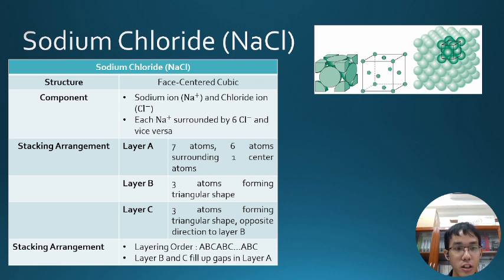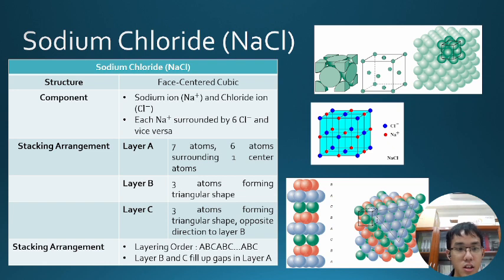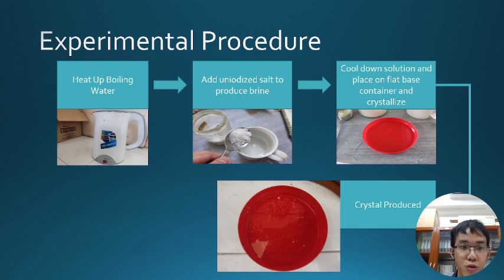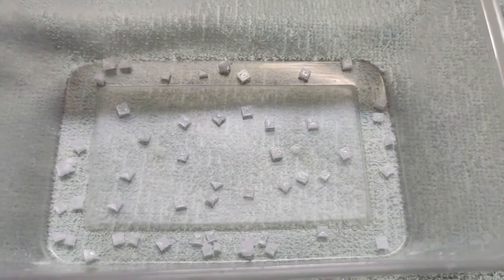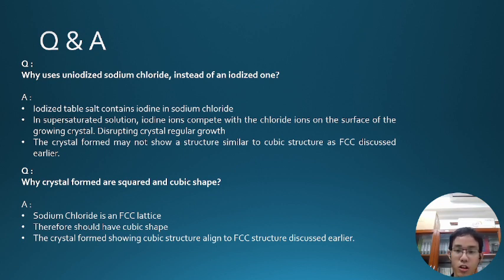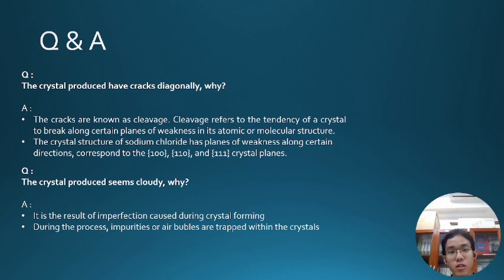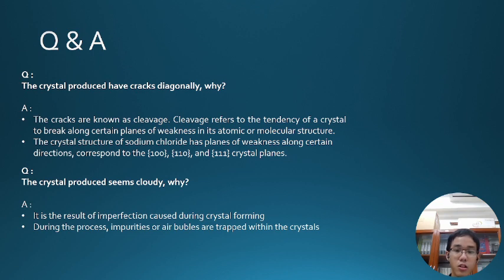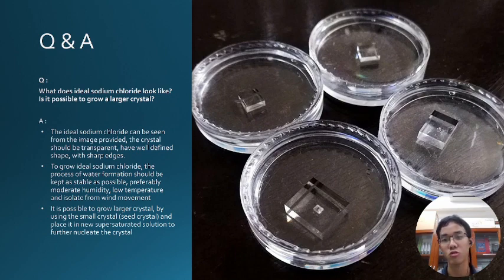SIF3003 Presentation Video_U2004803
The video was made for the purpose of fulfilling the alternative assessment of Solid State Physics (SIF3003) from Universiti Malaya